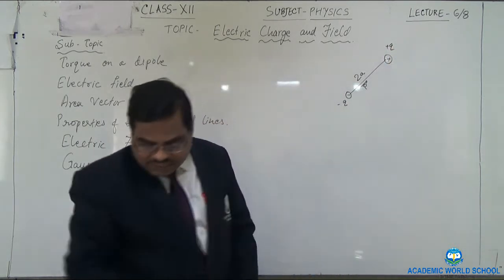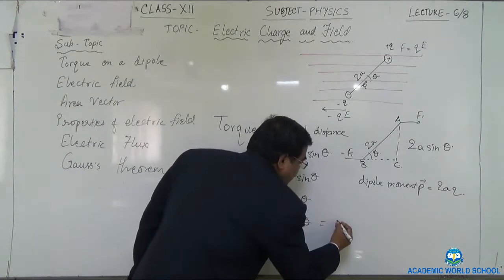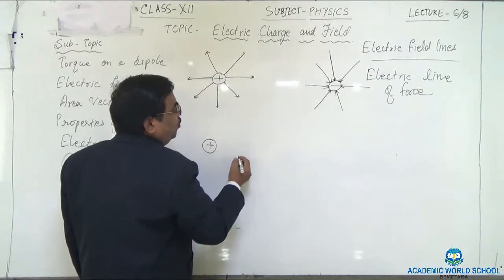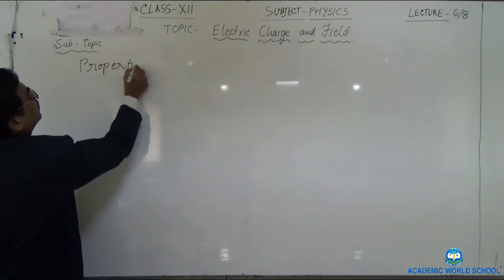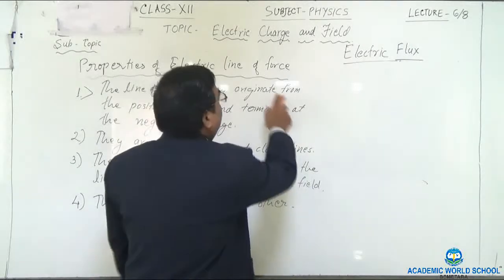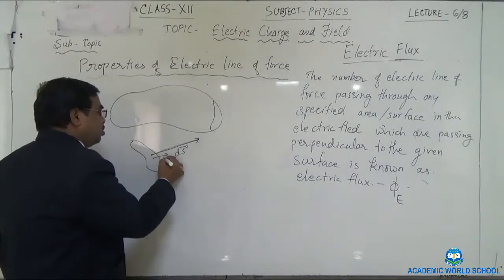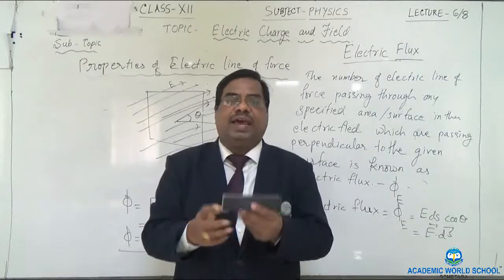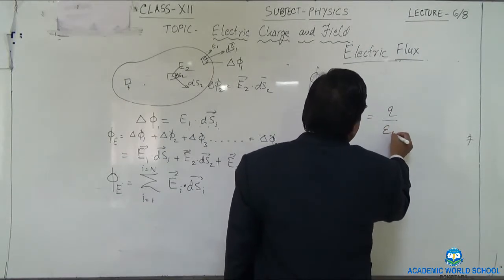CLASS XII-PHYSICS; Electric charge and field-06/08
Video lecture delivered by Mr Sanjay Soni for grade 12th Science students.
Topic Name: Electric charge and field-06/08